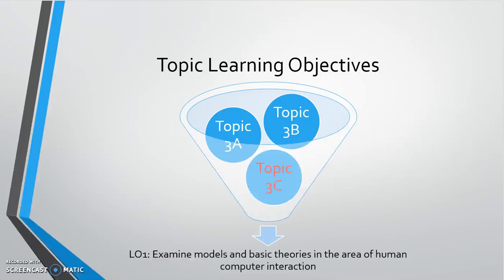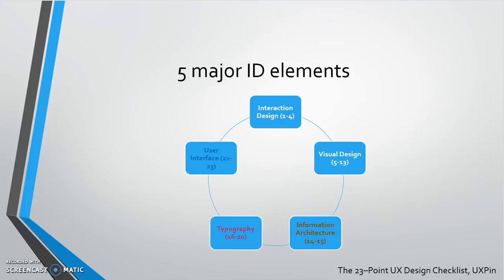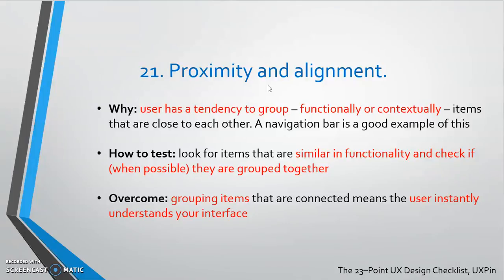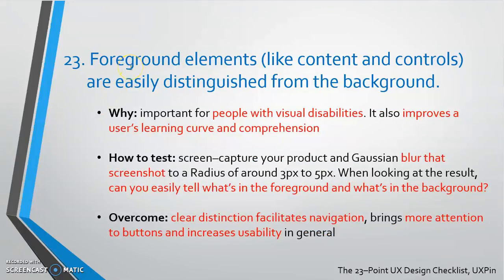TTTK2093 Topic 3C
Section C: UX Design Checklist 2